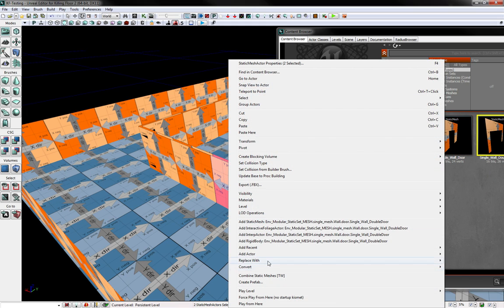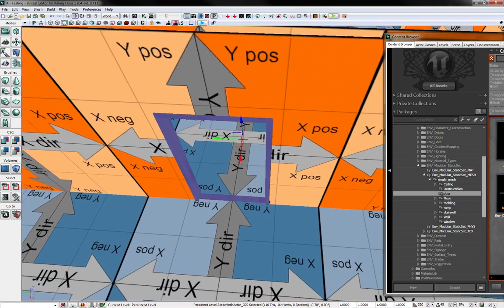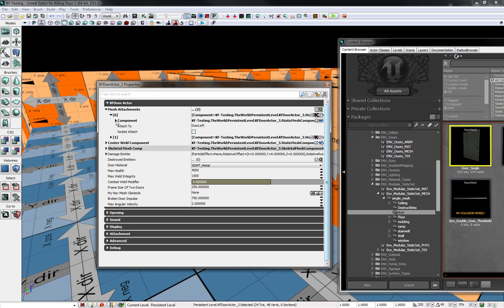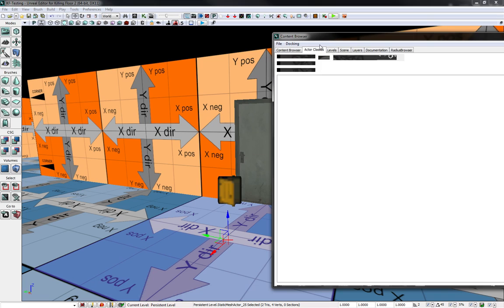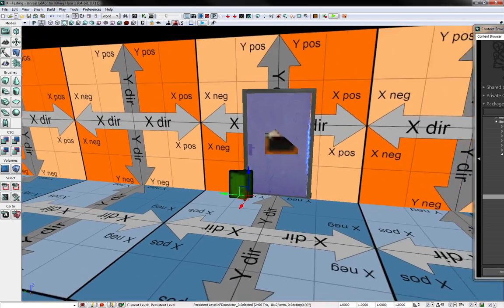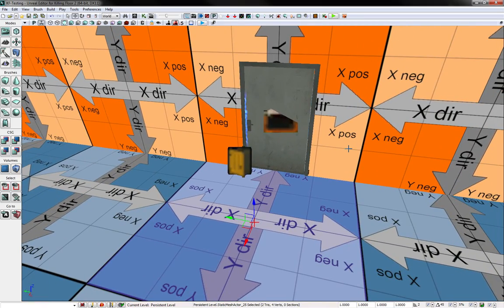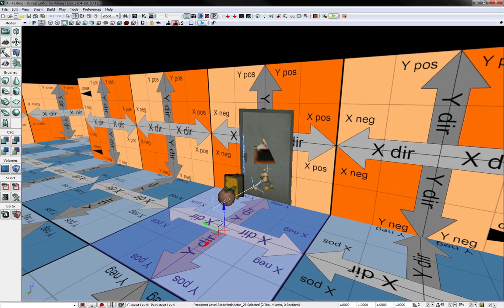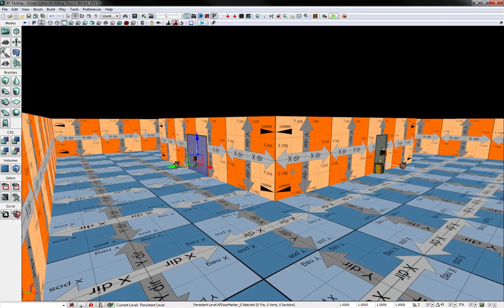Killing Floor 2 SDK Tutorial 3: Doors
Setting up doors manually is surprisingly difficult.  It took a while before I got a good take on this.